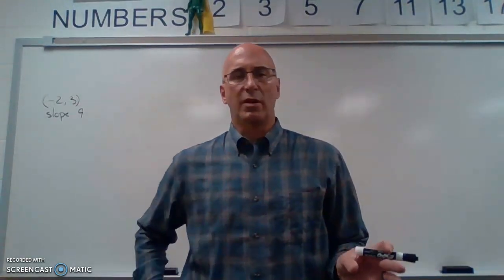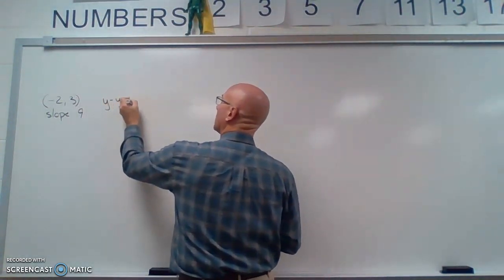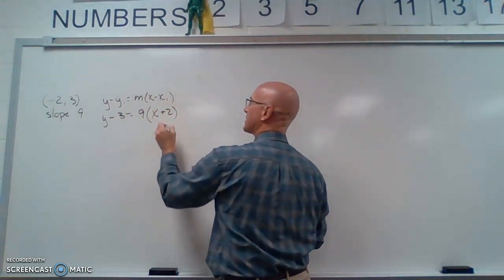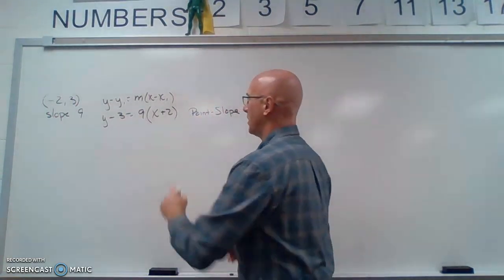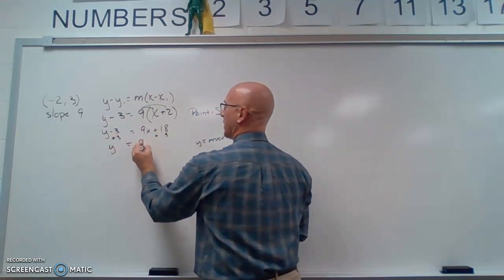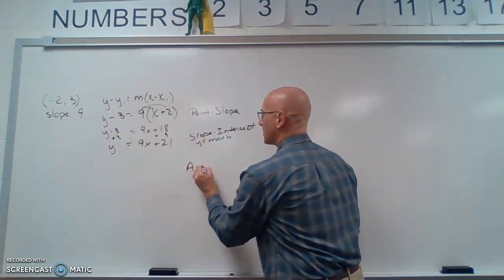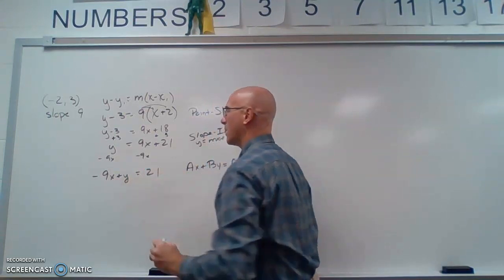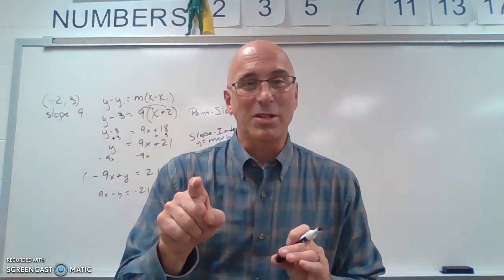Point-Slope to Slope-Intercept